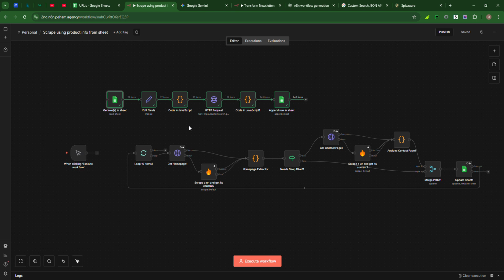How to Build a Free B2B Lead Gen Machine (Better than ZoomInfo?) using n8n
Stop paying for expensive B2B data. In this video, I show you how to build a "Discovery Engine" using n8n and Google Search that finds leads globally without the high monthly fees.

We turn a simple Google Sheet into a powerful lead scraper that targets specific countries like Turkey, Malaysia, and the EU.

What you will learn:

0:00 - Why buying leads is a waste of money

1:20 - The Workflow: Google Sheets to n8n

3:00 - The "Query Multiplier": Targeting 200+ countries automatically

5:45 - Using Google Custom Search API (The cheap alternative)

7:30 - Filtering bad results to save API credits

9:00 - Results: 243 Leads generated live

Resources:

n8n Workflow (Link in comments)

Google Custom Search Setup